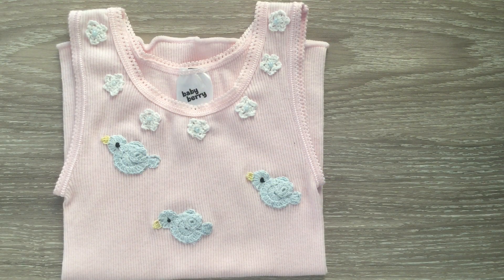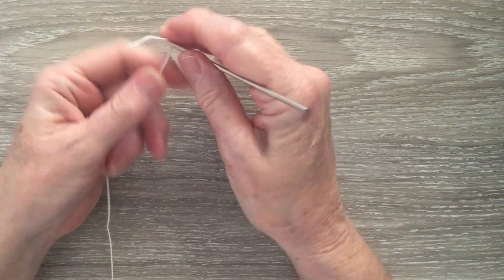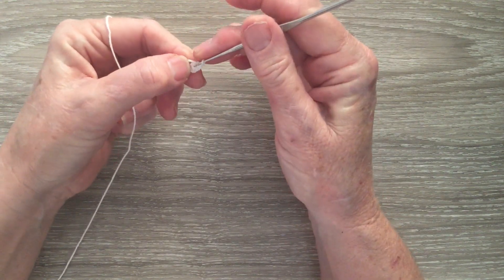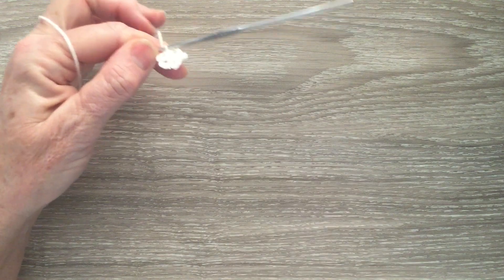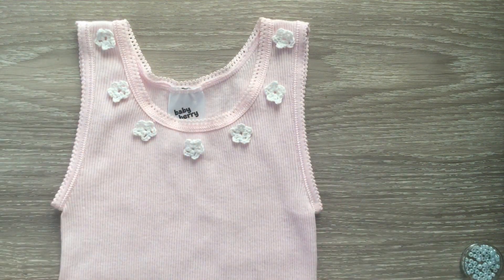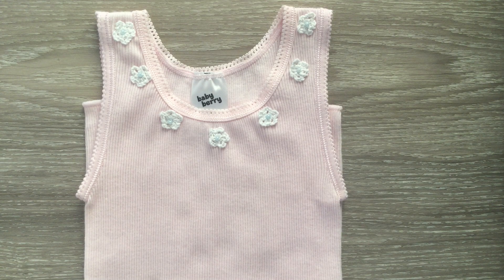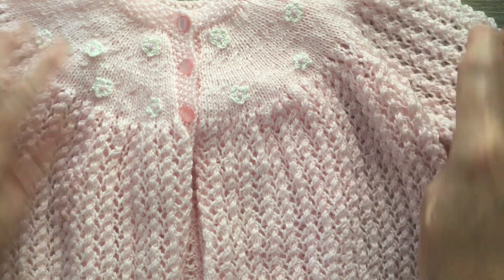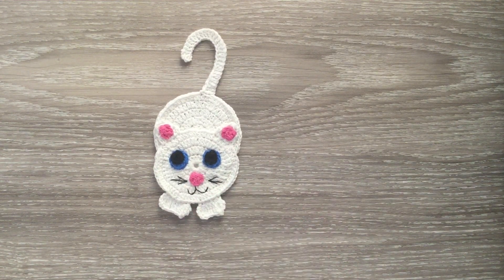How to Crochet Flowers for a Baby Singlet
This how-to tutorial will guide you through the beginner crochet flowers pattern.

If you would like to get the crochet pattern it's on my

For this pattern you will need small amounts of desired colour of cotton or wool.  Crochet hook and scissors.  Thread to sew together.  Sewing needle. Seed beads to sew on flowers if desired or embroidery cotton.  Singlet or other article to place flowers on.  Other applique if desired.